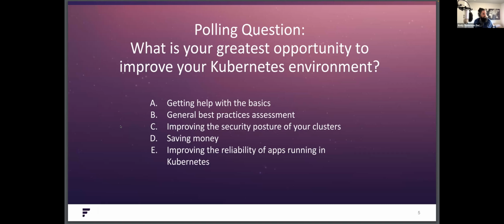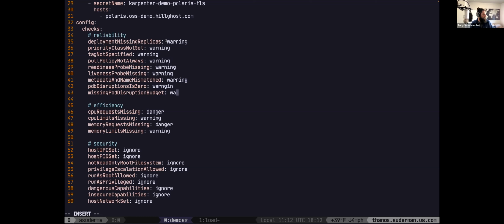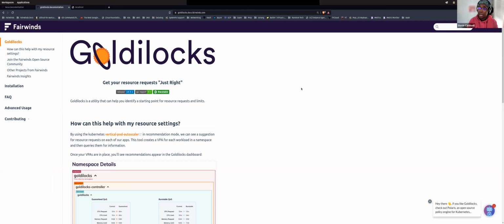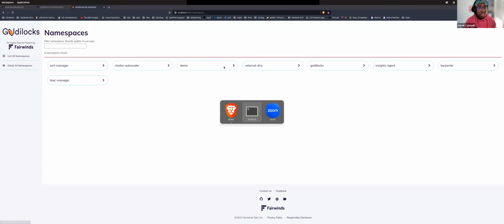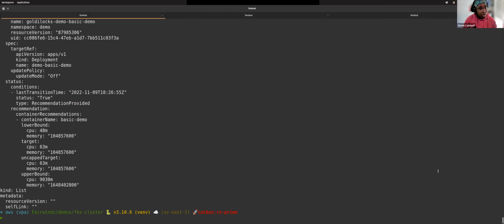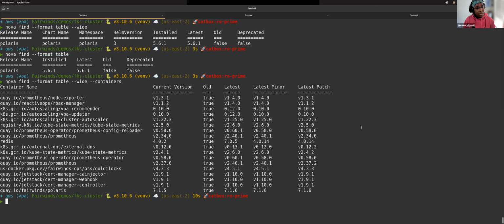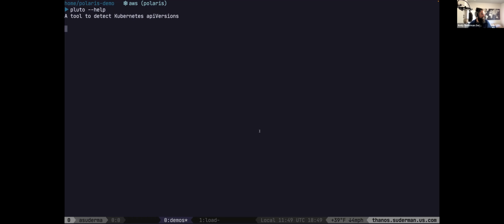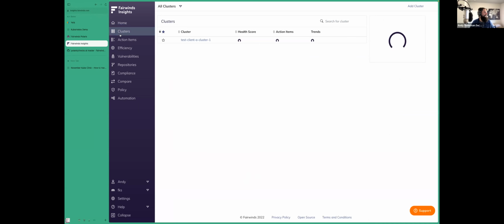Kubernetes Clinic - 4 Kubernetes Open Source Tools You Need in 2023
f you've adopted Kubernetes, you are an open source fan. As more enterprise companies accept open source technologies, how do you know what tools to use? There is a huge open source landscape of tools to support and many that help with security or reliability or even cost. What tools do you need to ensure you have a holistic approach to Kubernetes governance in 2023 and beyond?

In this clinic, Andy Suderman and Stevie Caldwell showcase the open source tools they use in combination to implement governance across clusters. Used across hundreds of clusters, Andy and Stevie will demonstrate the tools to use and the power of using them together.